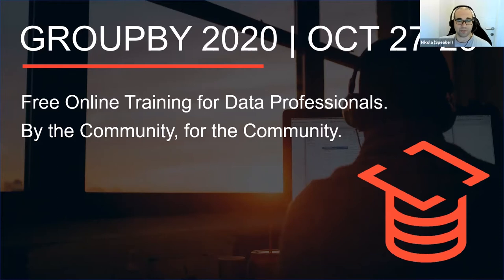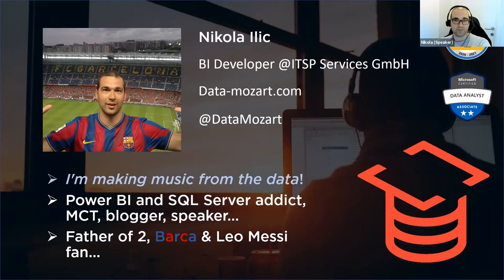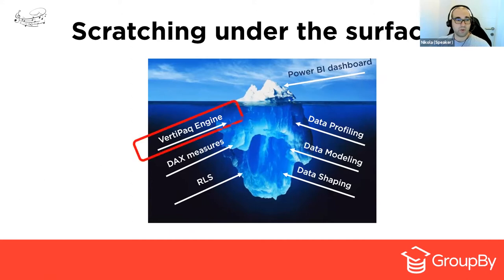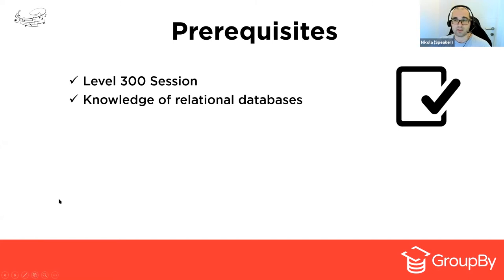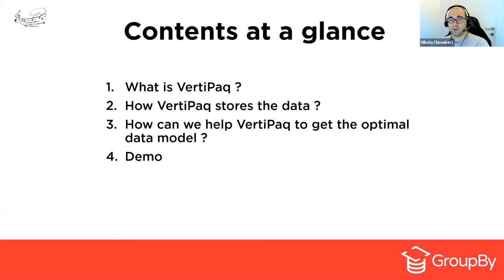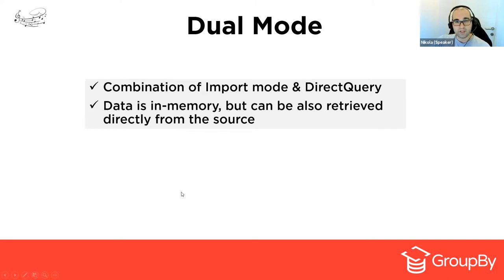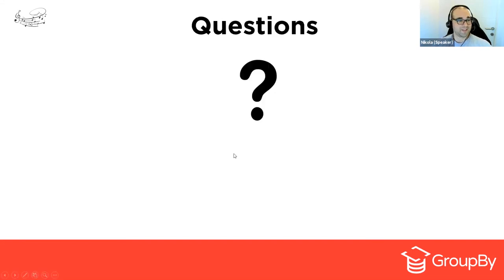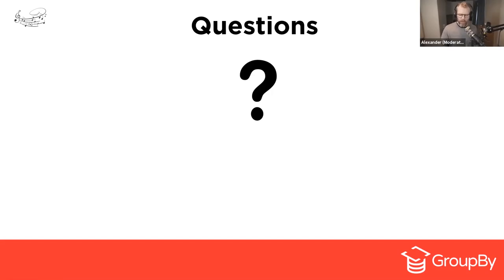From XL to S – Reduce your Power BI model size by 90%! — Nikola Ilic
"Have you ever wondered what makes Power BI so fast and powerful when it comes to performance? So powerful, that it performs complex calculations over millions of rows in a blink of an eye.

In this session, we will dig deep to discover what is “under the hood” of Power BI, how your data is being stored, compressed, queried, and finally, brought back to your report. After the session, you will get a better understanding of the hard work happening in the background and appreciate the importance of creating an optimal data model in order to get maximum performance from the Power BI engine.

Finally, you will see a real use-case demo showing how the Power BI data model was reduced by 90%!"